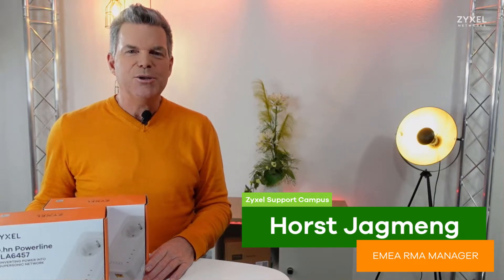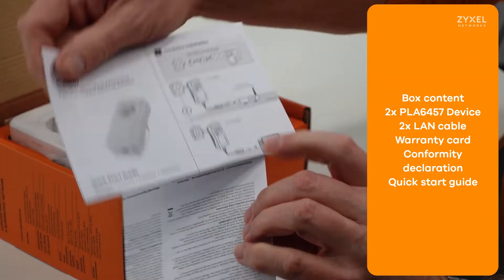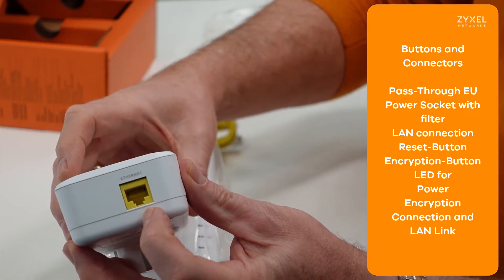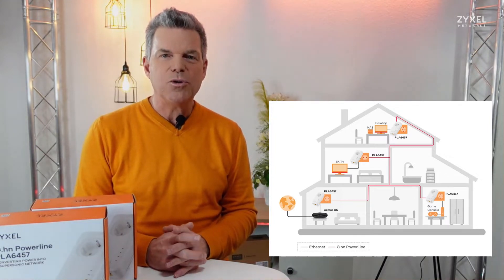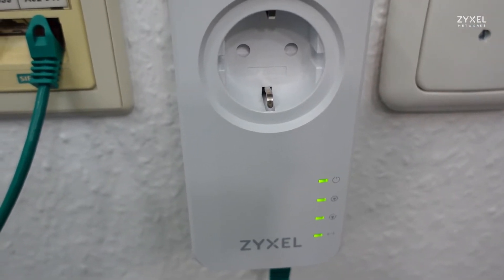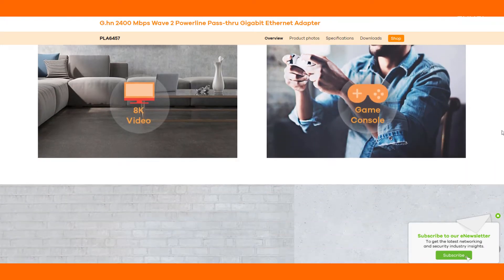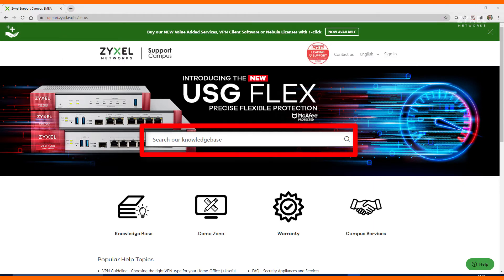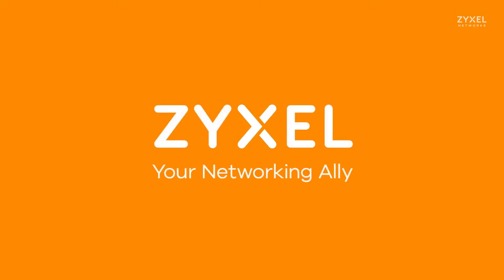Zyxel PLA6457 Ghn PowerLine - Introduction and Installation [EN]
PLA6457 Converting Power into a Supersonic Network
PLA6457 transforms the way users network their homes with the new G.hn technology! It transforms your power outlets into a fast network while extending Internet access throughout your home. Capable of delivering up to 2400 Mbps, it is perfect for 8K streaming and provides lag-free online gaming experience.

Innovative ITU-T G.hn
Wave 2 Powerline Tech
As demand for ultra-fast Internet speed increases, G.hn technology is becoming the superior in-home electrical network connection. Zyxel PLA6457 with G.hn technology delivers maximum data transfer rate and stability for your home networking.

2400 Mbps Powerline with MIMO
Performance for 8K Streaming
As more 4K and 8k video content become available online, the PLA6457 delivers superb performance and low latency for your home streaming entertainment system. PLA6457 provides plenty of bandwidth for 8K video streams and fast connection for lag-free online gaming sessions. Experience top-notch digital entertainment.

Easily Pairing with Plug-and-Play
Just plug and play! Plug in two PLA6457 to any electrical outlets in your home and then instantly gain a network connection without having to run physical wires. Push the sync button on both PLA6457 to quickly and securely get a 128-bit encrypted network going through your electrical outlets.

Pass-through Design for
Free Power Outlet
A pass-through outlet allows you to keep your existing powered devices connected. No power outlet sacriﬁce needed. The embedded noise ﬁlter eliminates electrical signal noise to further improve your electrical outlet’s network quality.

Gigabit Ethernet Port for Blazing Speed
Equipped with a Gigabit Ethernet port, the PLA6457 allows you to connect Ethernet enabled devices at Gigabit speeds.Perfect for streaming 8K video on smart TVs. Just plug an Ethernet cable to your favorite device for maximum speed!

Power Saving with Standby
PLA6457 automatically goes into standby mode to reduce the Powerline adapter’s power usage when the device is notin use. Save on your electric bill, reduce up to 70% of power consumption while in standby mode.

For any question about the product, leave a comment or visit us